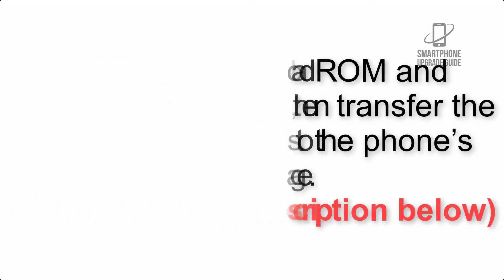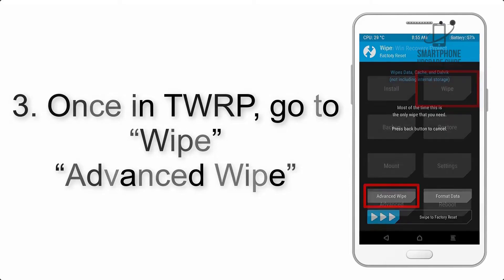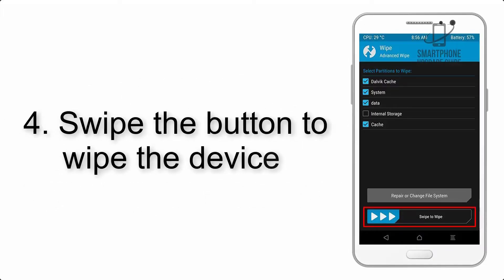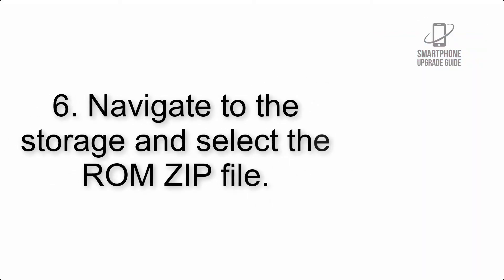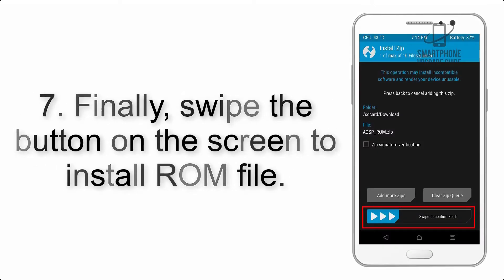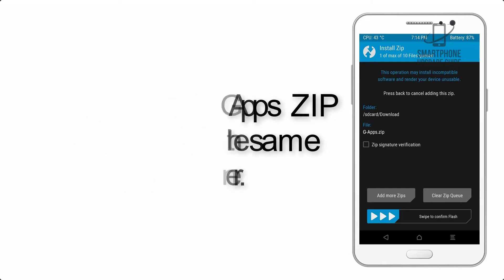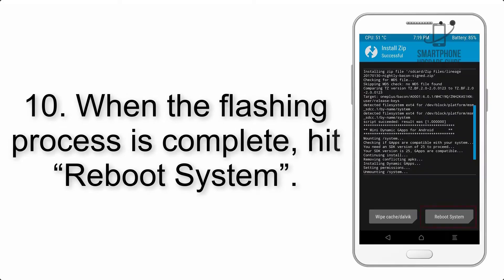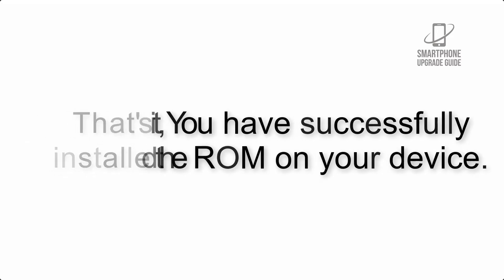Install Android 10 on Honor 7C Pro (AOSP GSI Treble ROM) - How to Guide!